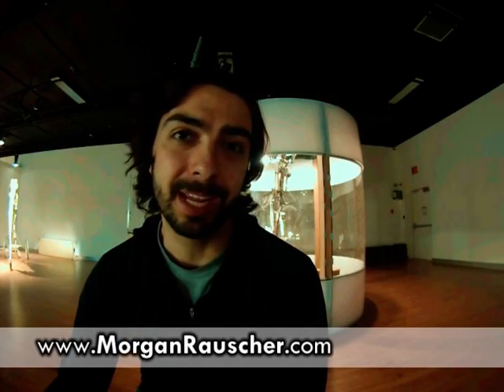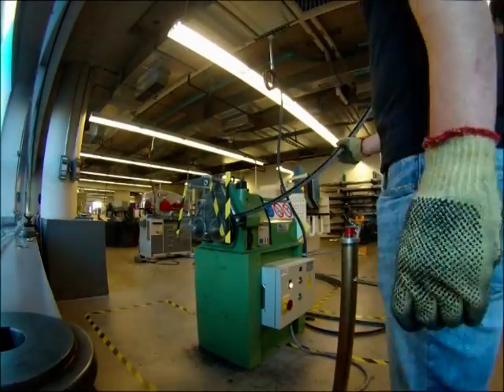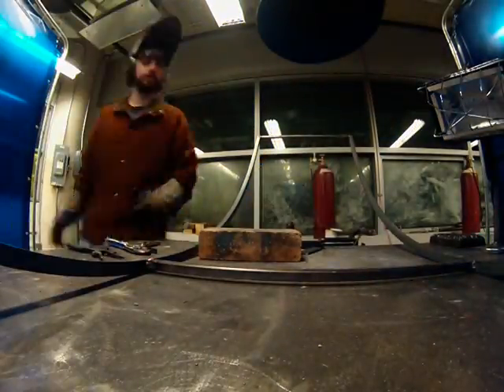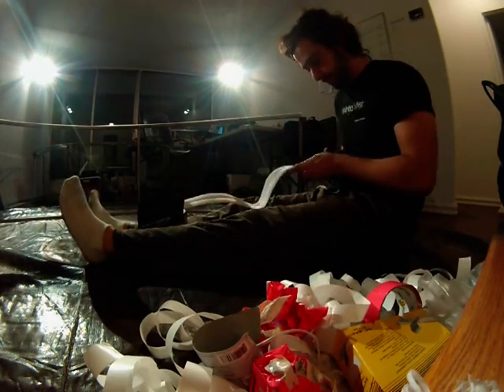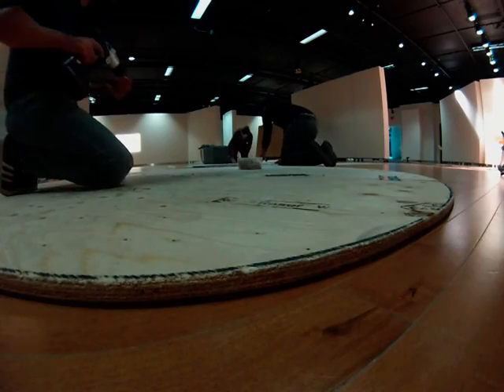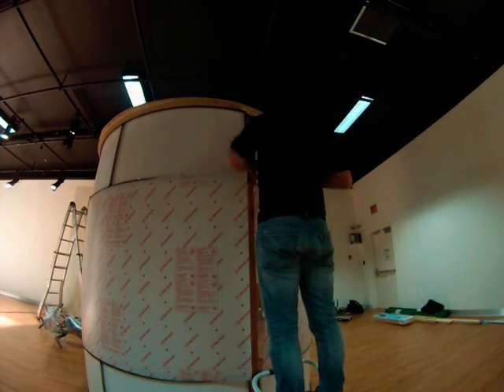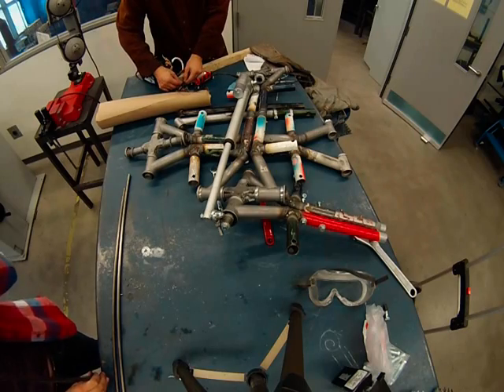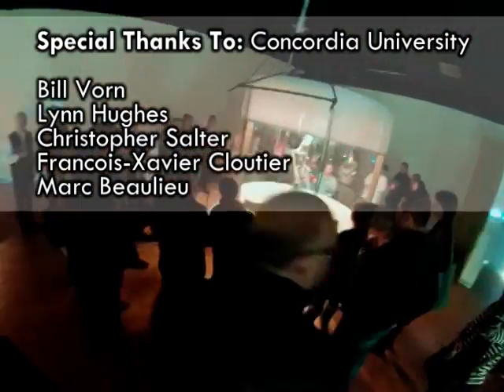Art-Bot (Part 4 of 9): Polycarbonate Robot Impact Container